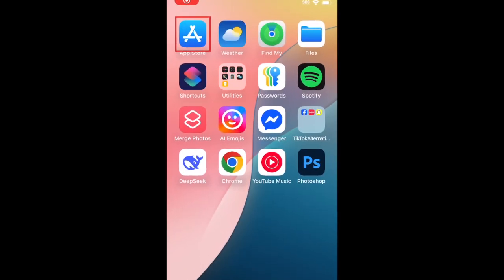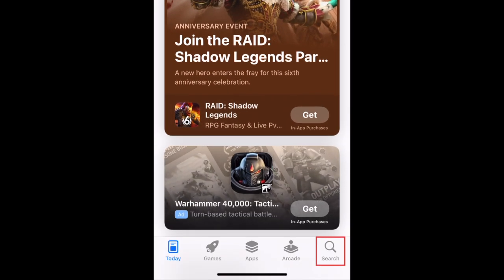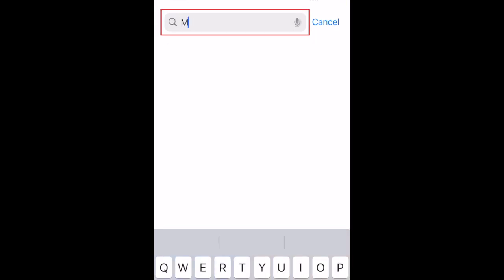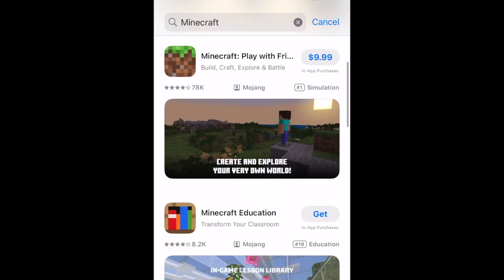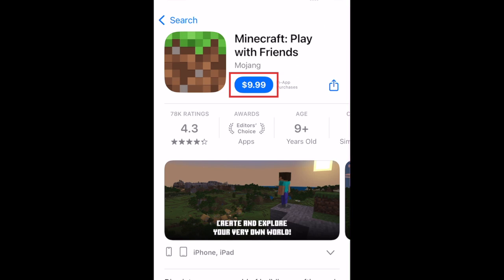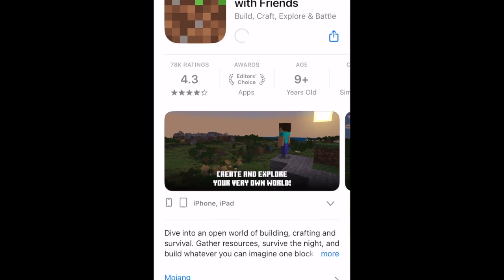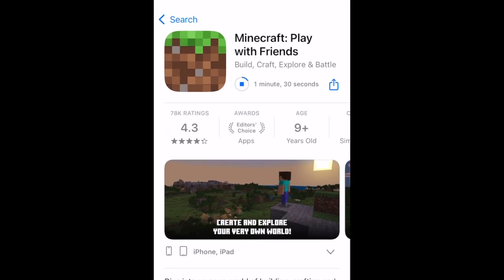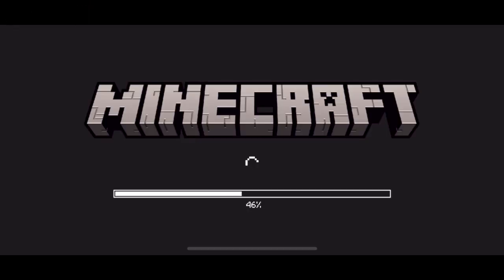How to Download & Install Minecraft Game App in 2026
Want to start playing the Minecraft mobile game, but not sure how? Watch this video to learn how to download Minecraft!

To download & install Minecraft on an iPhone or iPad:
Go to the Search tab, and search “Minecraft” at the top.
Tap Minecraft in the search results.
Tap the price button to start downloading the app.
Complete your purchase using Apple Pay. If prompted, use Face ID or enter your password to confirm.
Wait for the download to finish, then tap Open to start using the Minecraft App.

To download & install Minecraft on an Android device:
Tap the search bar at the top, and type in “Minecraft.”
Tap Buy to start downloading the app.
Complete your purchase using Google Pay. If prompted, enter your password to confirm.